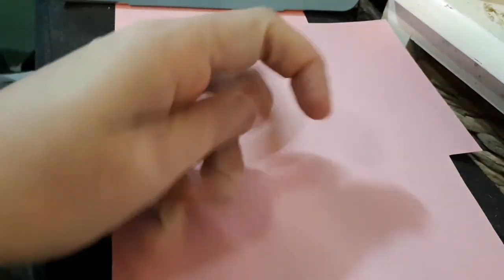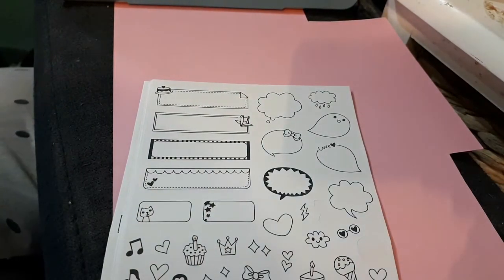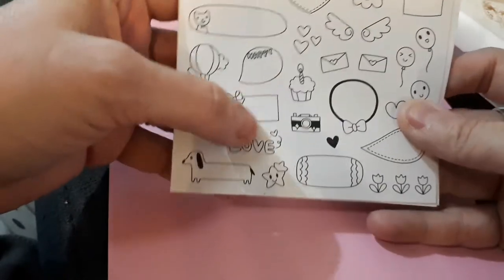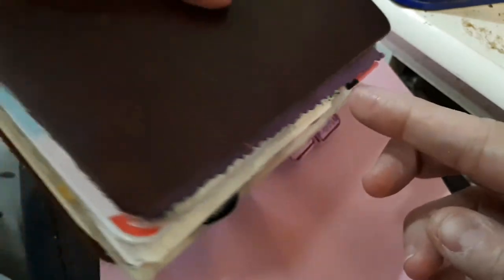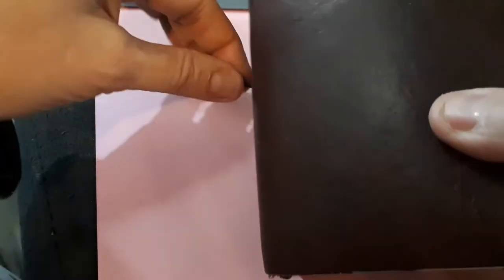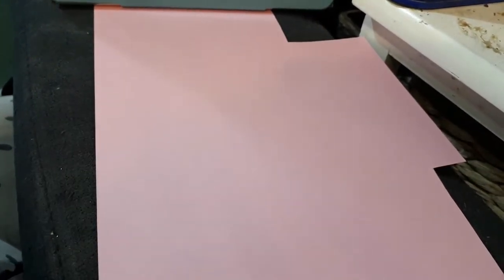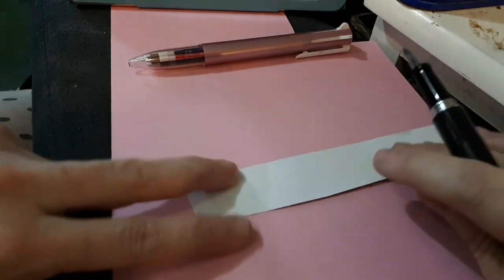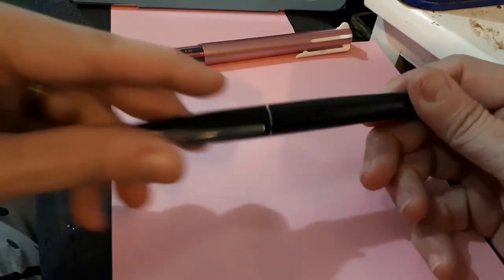Planner Favorites for August 2017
Here are some of my favorites...hope you enjoy.
Love ya all Grace